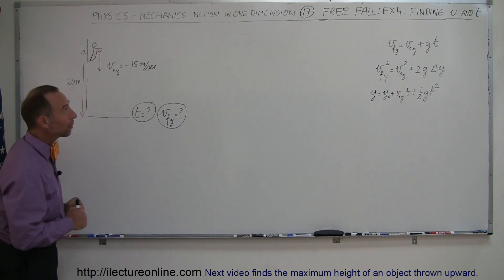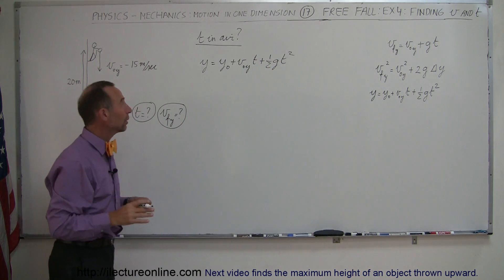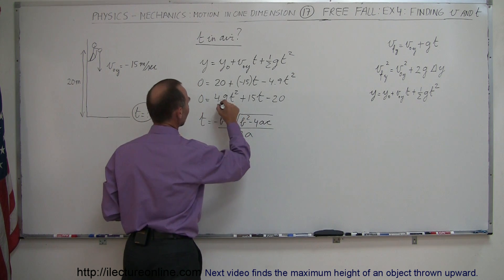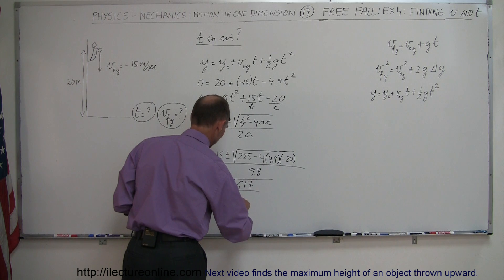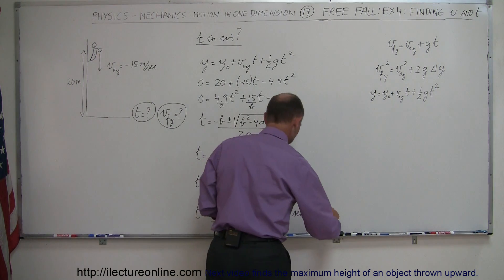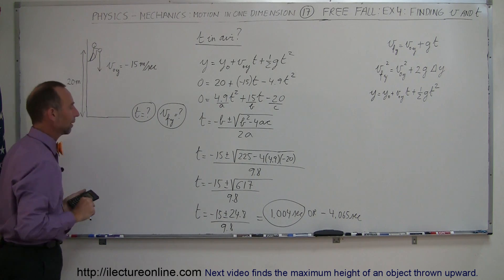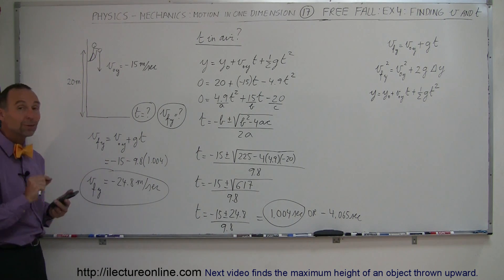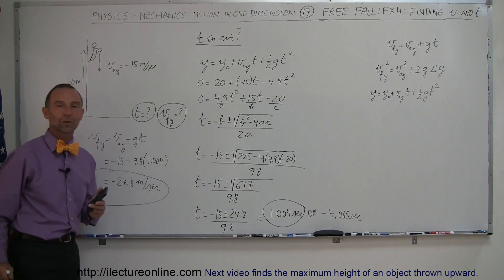Physics 2 - Motion In One-Dimension (17 of 22) Free Fall: Ex. 4: Finding Velocity and Time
In this video I will show you how to calculate the time and final velocity of an object thrown downward then free-falling.